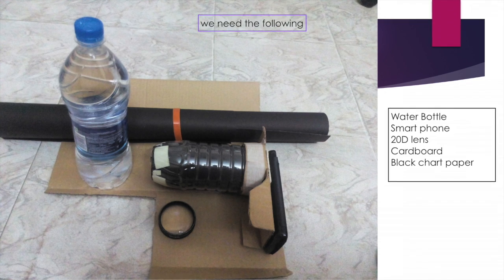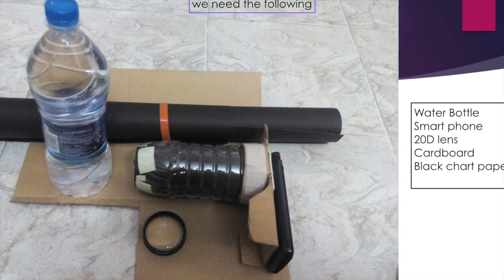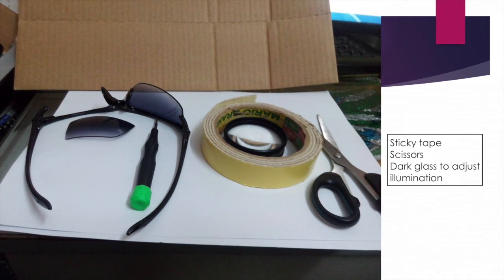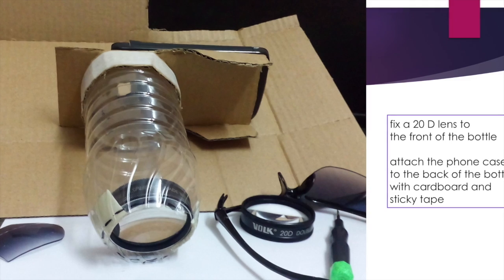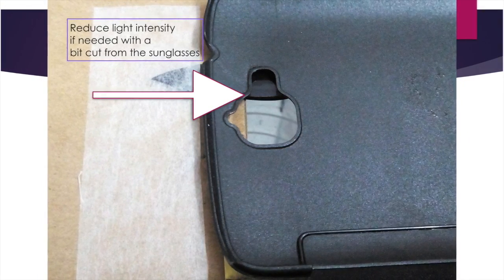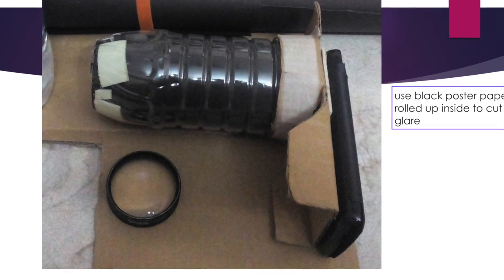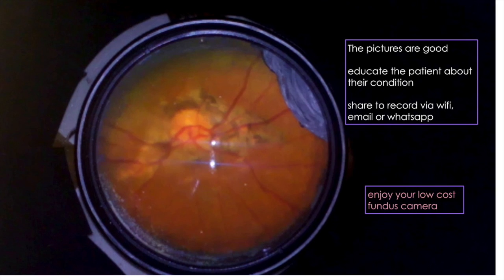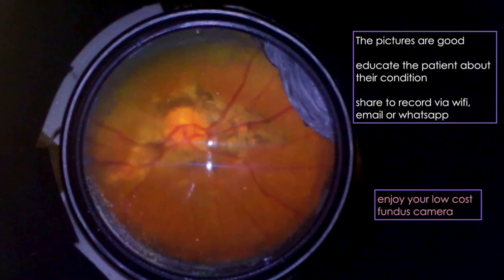DIY smartphone fundus camera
This was a fun DIY project on a light weekend.  It is hot this summer. After finishing off a bottle of  aquafina, lets not discard the bottle. Let us convert it into a low cost fundus camera. I use it to educate my patients about their retinal lesions.Its simple and easy and not  cumbersome and time consuming like the topcon fundus camera.